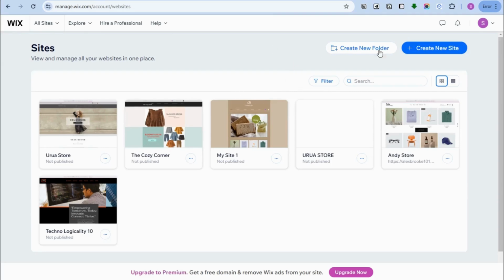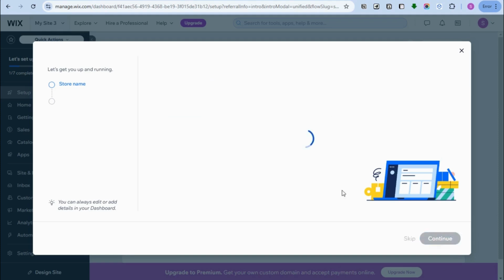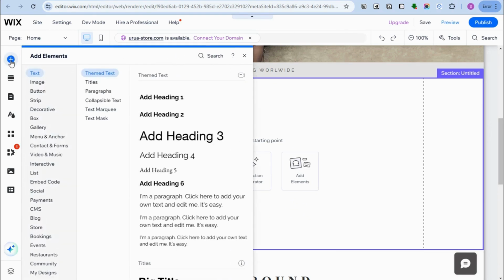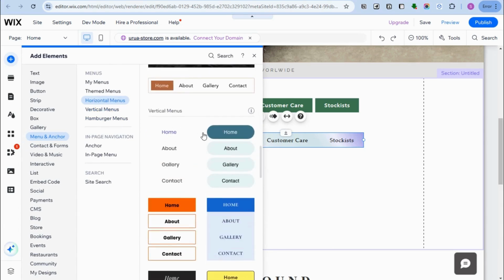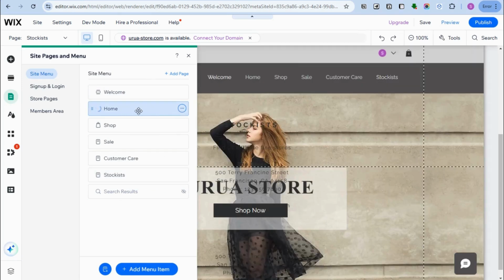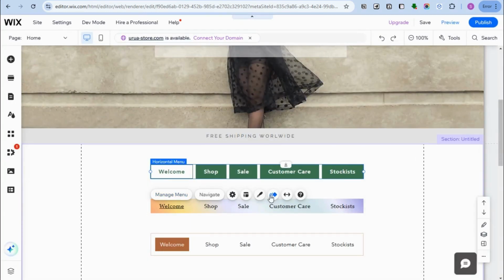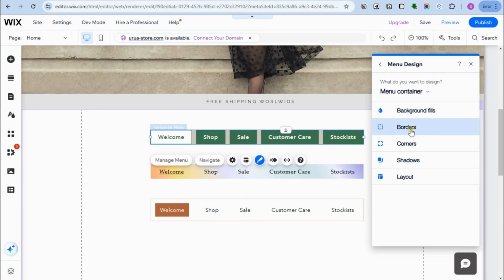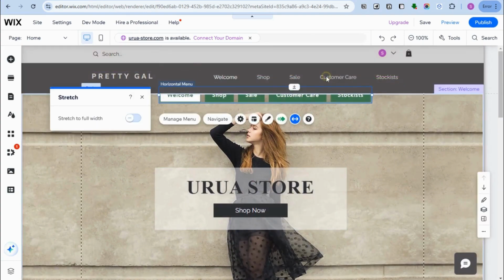How to Make a Custom Menu Bar on Wix | Wix Tutorial (2027)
Want to create a unique navigation menu for your Wix website? A custom menu bar allows you to personalize your site's navigation, improving usability and branding. Whether you want a horizontal, vertical, or sticky menu, Wix provides flexible options to design a custom menu bar. This tutorial will guide you through creating and customizing a menu bar in Wix.

In this tutorial, you'll learn:
How to add and design a custom navigation menu.
Step-by-step instructions for linking pages and styling the menu bar.
Tips for making a responsive menu that works on desktop and mobile.

Improve user navigation—follow these steps to make a custom menu bar on Wix!